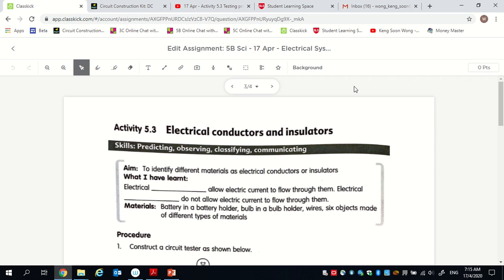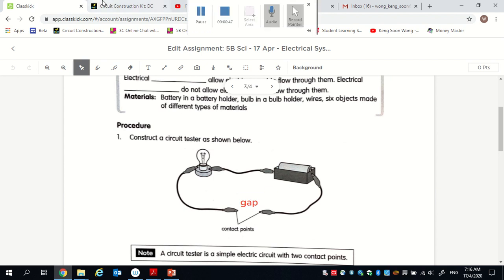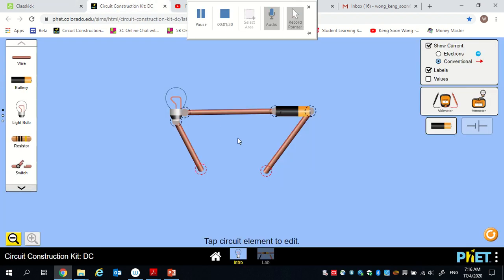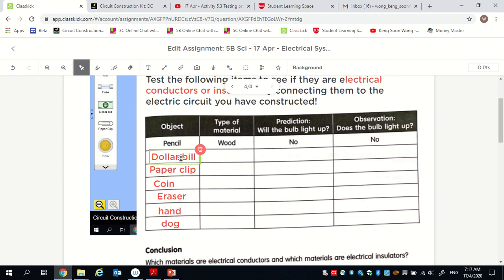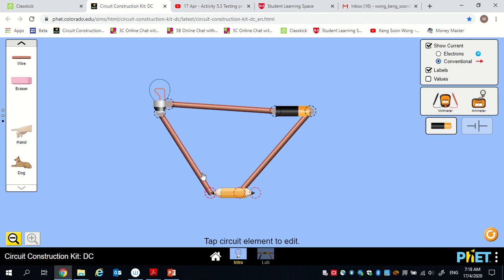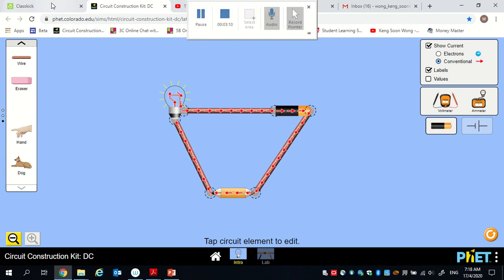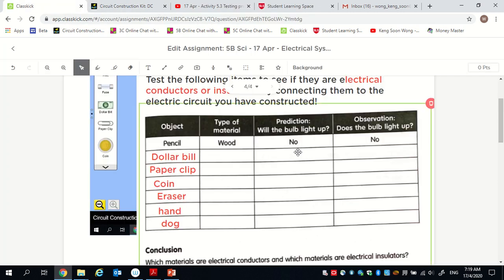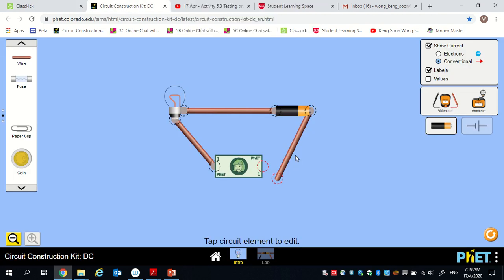17 Apr - Instructions for Activity 5.3 Electrical Conductors & Insulators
In this video, I will be showing you how to use the online circuit construction to carry out Activity 5.3!